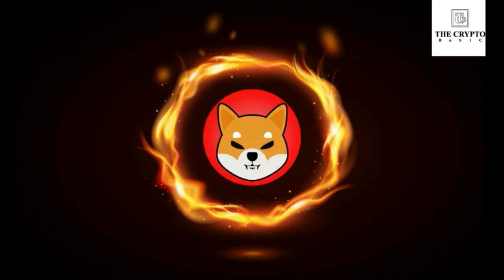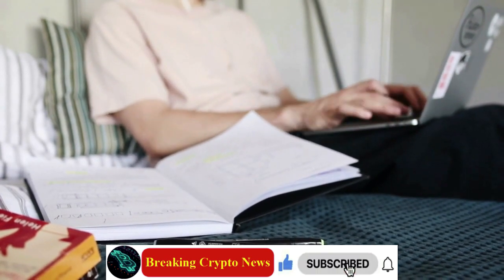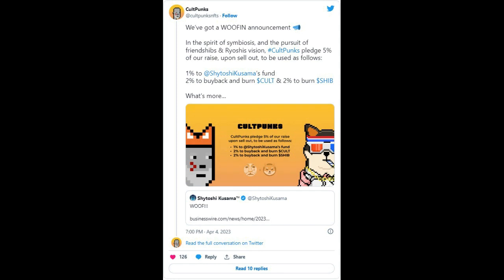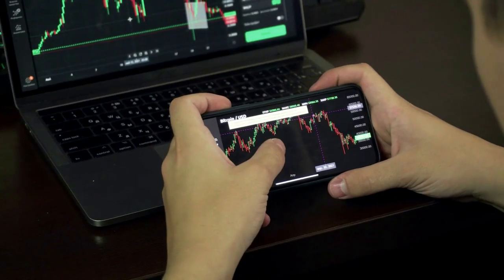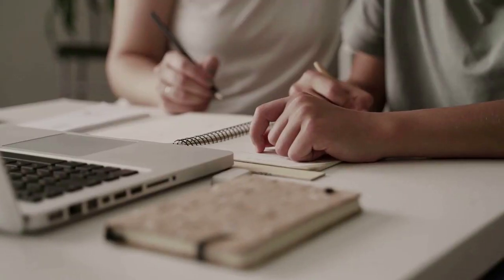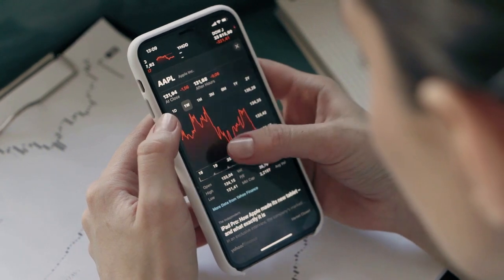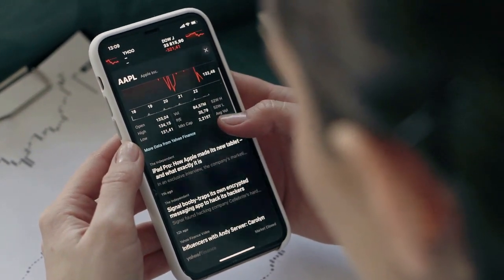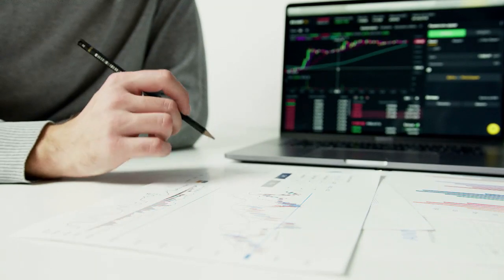Breaking Crypto News | NFT Project Pledges To Burn 2 Billion Shiba Inu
NFT Project Pledges To Burn 2 Billion Shiba Inu
The project also promises to put an additional 1% of its raise into Shytoshi Kusama’s women empowerment fund.

to read the original text on thecryptobasic.com
Cult Punks, the first NFT collection on the Modulus network, has pledged to buy back and burn Shiba Inu (SHIB) tokens with 2% of the funds realized from selling its NFTs. The project has also promised to dedicate 1% of the raise to support Shiba Inu leader Shytoshi Kusama’s women empowerment fund.
“…CultPunks pledge 5% of our raise, upon sell out, to be used as follows: 1% to ShytoshiKusama’s fund, 2% to buyback and burn CULT, & 2% to burn SHIB,” the team behind the NFT project disclosed in a recent tweet.
Moreover, the Cult Punks team has promised to whitelist all the addresses holding SHIBOSHIS, Shiba Inu-themed NFTs, ahead of the Cult Punks mint event. Whitelisting an address gives the owner of that address priority access to the sale of an NFT. This is often done to reward loyal or early supporters of a project.
In addition to SHIBOSHIS holders, any CultDAO NFT will be whitelisted. The whitelist snapshot will occur on April 13. The Cult Punks mint event is expected to begin on April 14, with priority access given to whitelisted addresses to mint the NFTs between 12:00 and 14:00 (UTC). Shortly after this, the public mint process will begin at 16:00 (UTC).
Over 2 Billion SHIB to be Burned
According to the team, if the collection is sold off at the whitelist price, 1% of the total sales would amount to 6.6 Ether (ETH), translating to an excess of $12K against prevailing rates. This 1% would go into the women’s empowerment fund. Recall that the fund had $50,000 at the time of the last report.
Accordingly, 2% of the realized funds would be 13.2 ETH (~$24.8K). If these funds are used to buyback Shiba Inu, they will amount to 2.25 billion SHIB tokens. This is likely the estimate of Shiba Inu tokens to be incinerated, supposing the NFT event sells out at the whitelist stage.